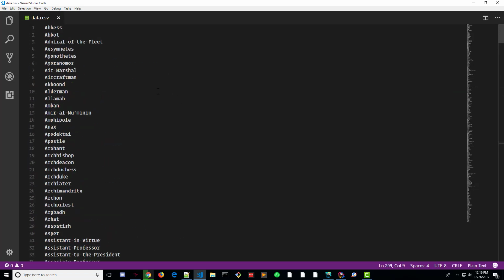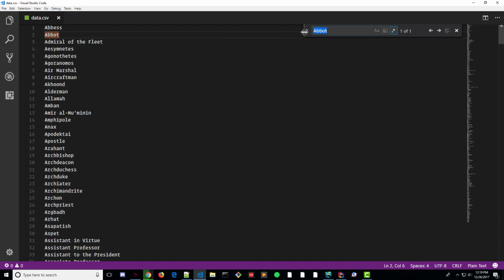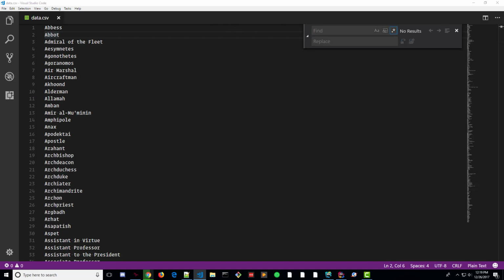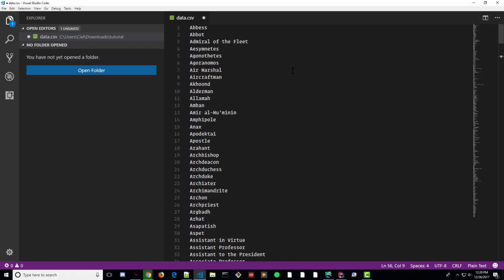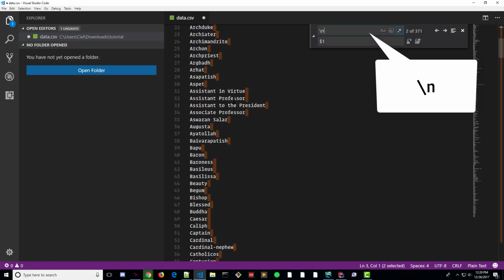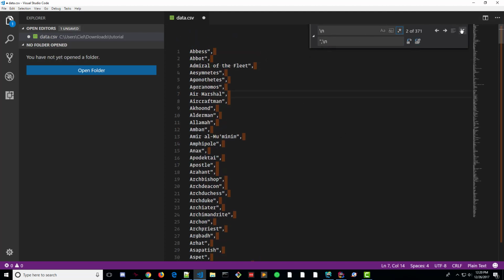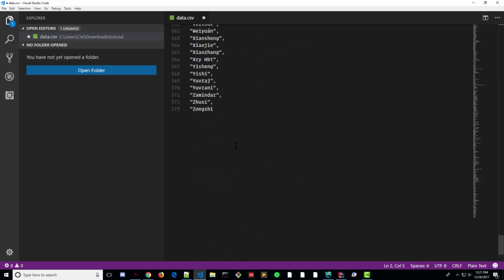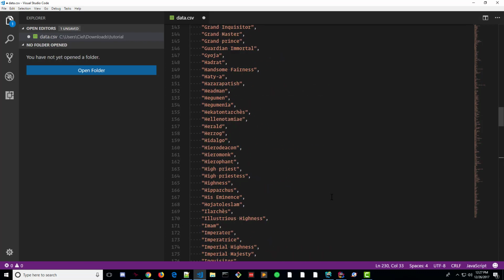Fast JSON ready data with RegEx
Utilize text editors and regex to rapidly transform arbitrary lists of information into formats ready to consume in applications.

The regular expressions used in this video are as follows;
Find: ^(.*)(\r?\n\1)+$
Replace: $1

Find: ^
Replace: "

Find: \n
Replace: ",\n